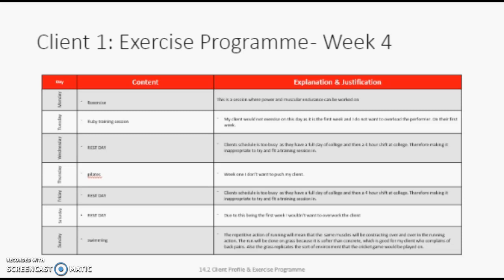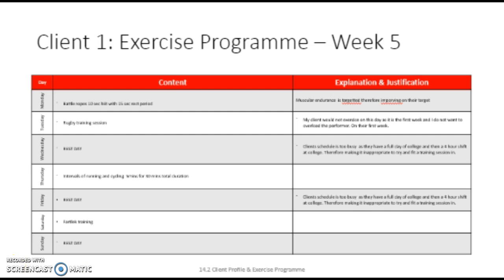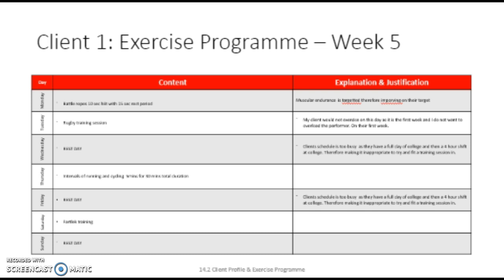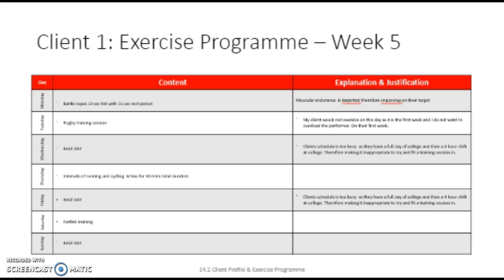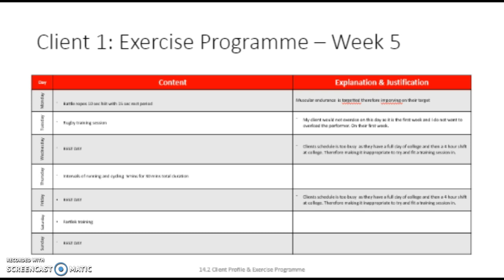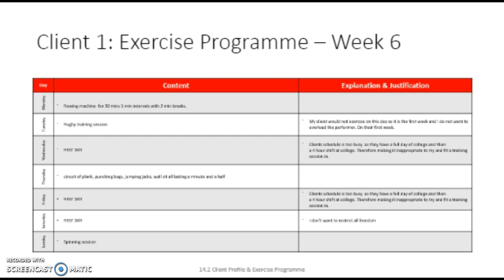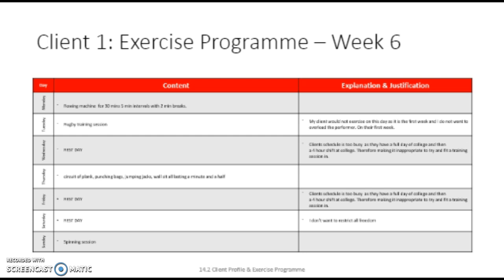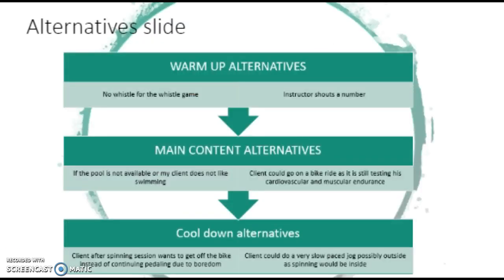designing exercise programmes 1.2